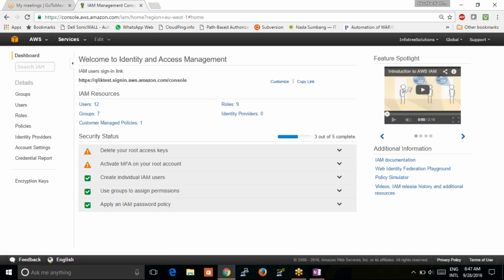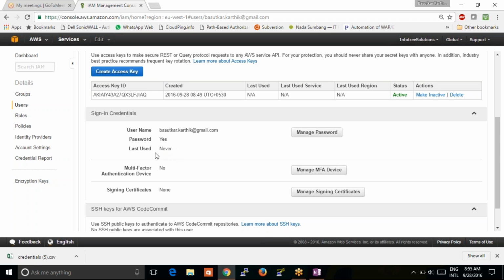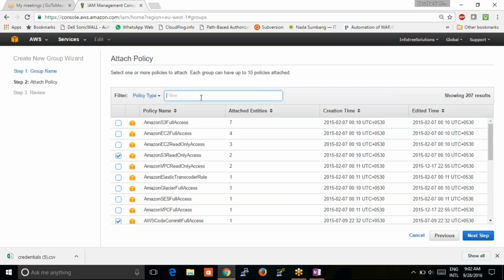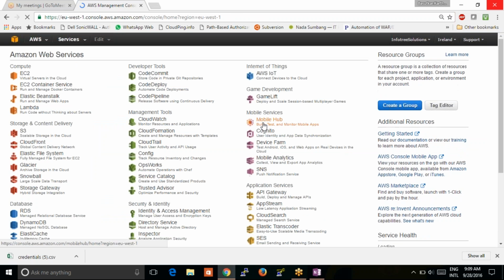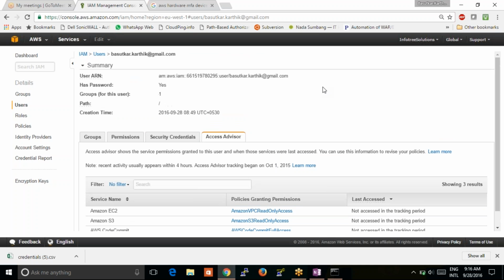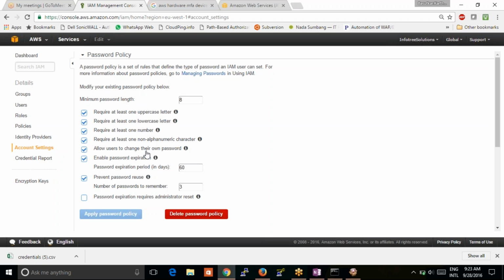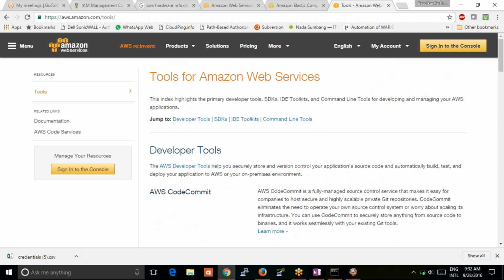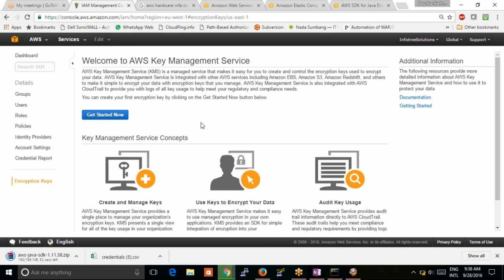AWS IAM EXPLAINED - DAY 10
Topics :-
Identity & Access Management, User Creations, Groups, Permissions, Roles, Rules, Policies, Identity Providers, Account Settings & Credential Reports etc..,